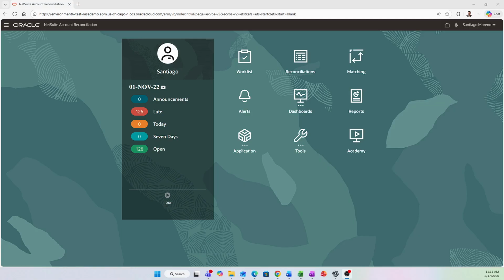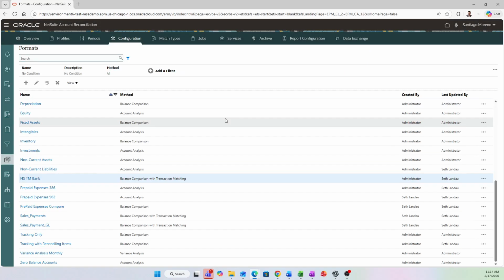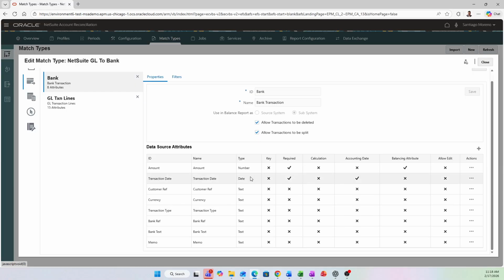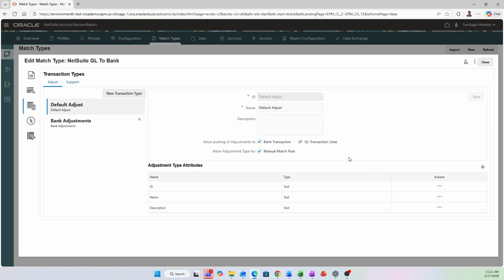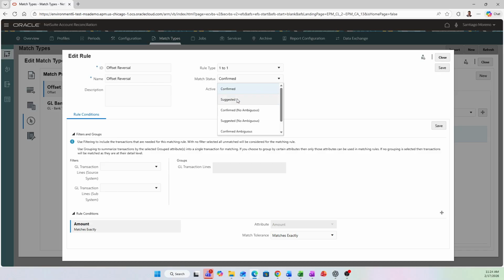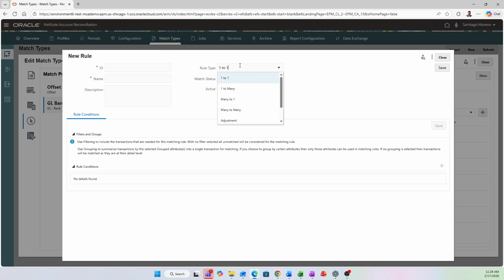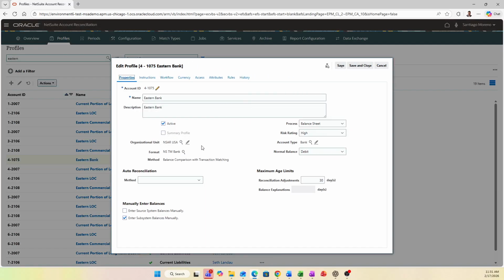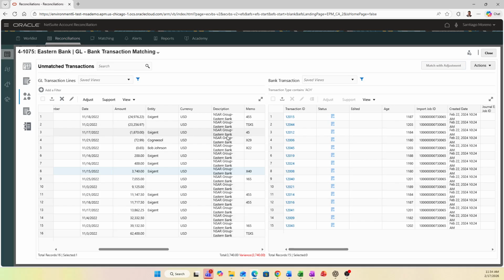NSAR Transaction Matching Artifacts